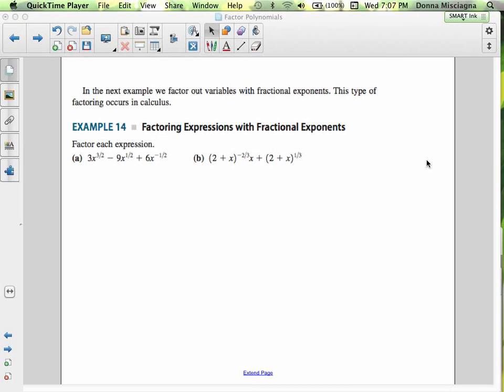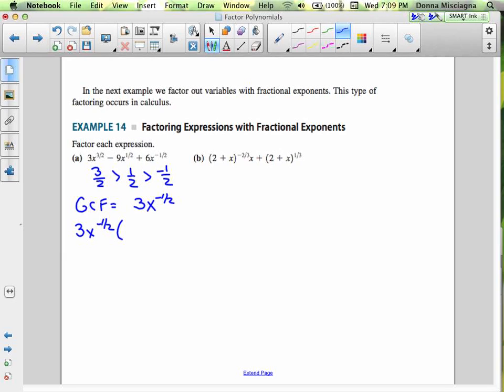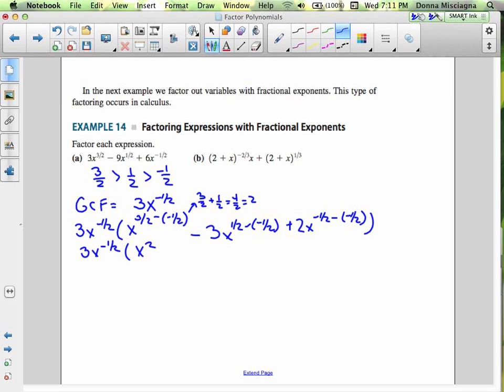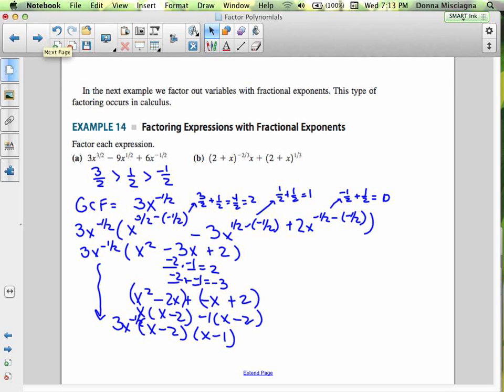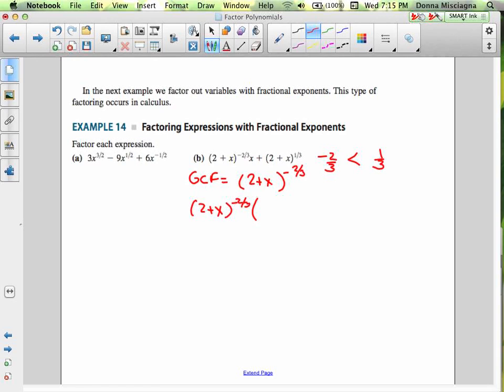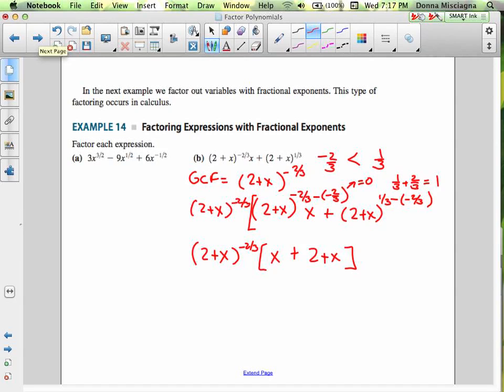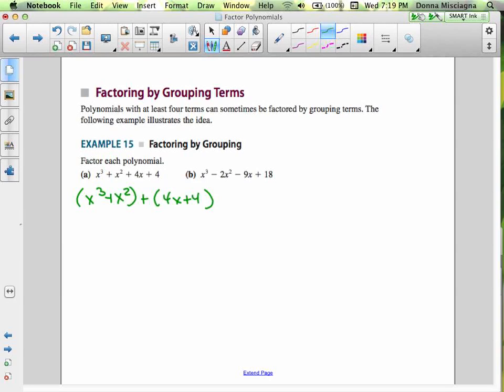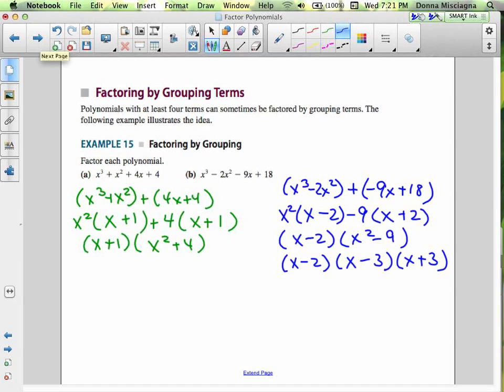Factoring Pre Calc Finale Broadband